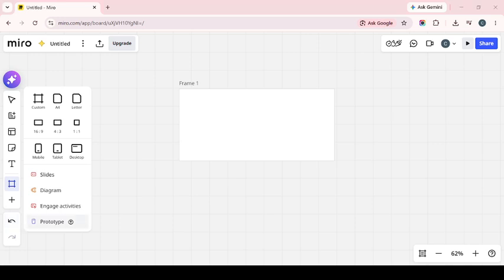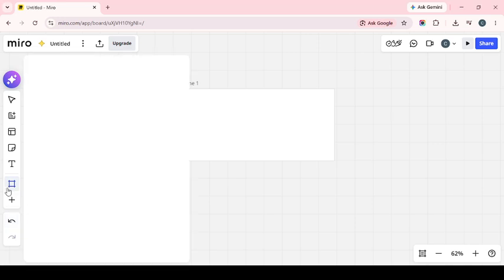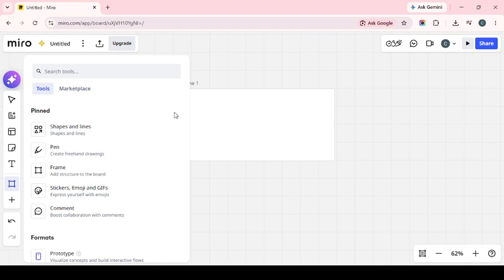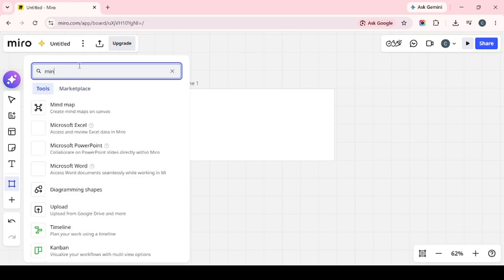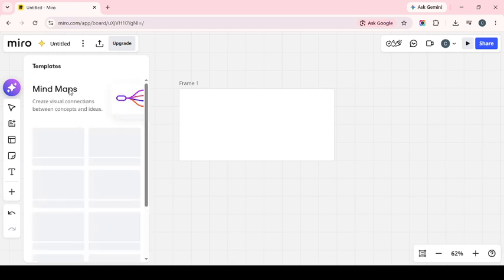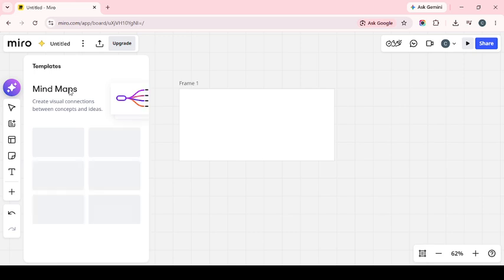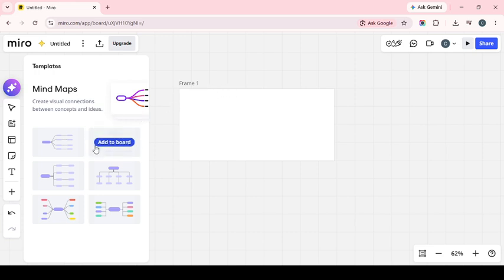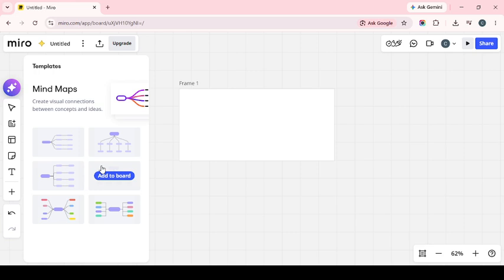How To Do Mind Mapping In Miro 2026 Step by Step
Map out ideas fast using Miro's Mind Mapping features! Learn how to create central nodes, auto-branch child topics, reorder branches dynamically, and change visual connection lines step-by-step.